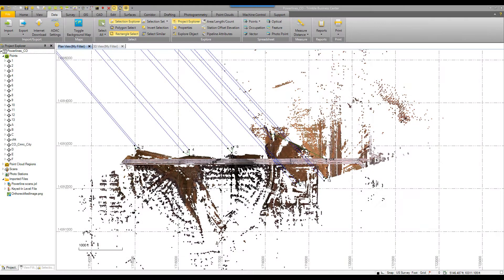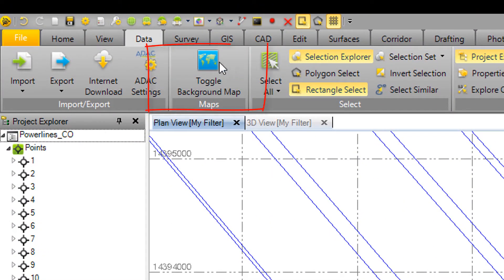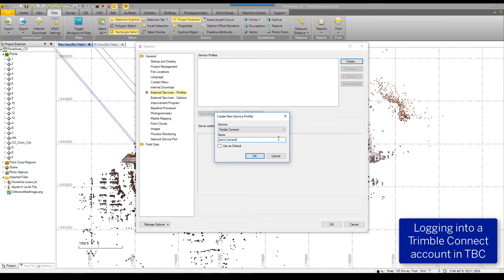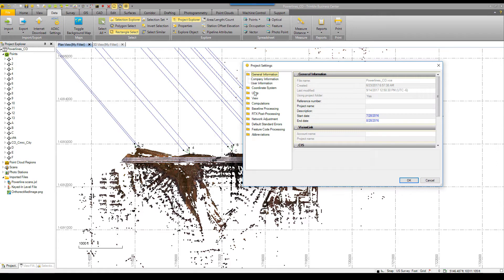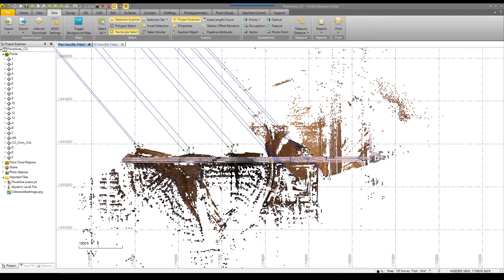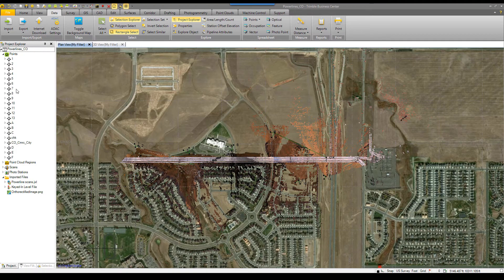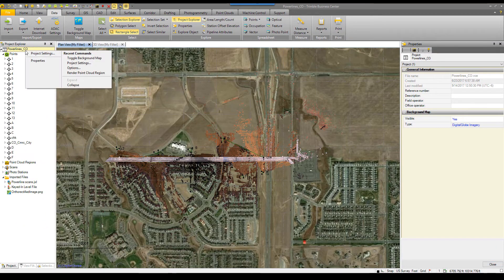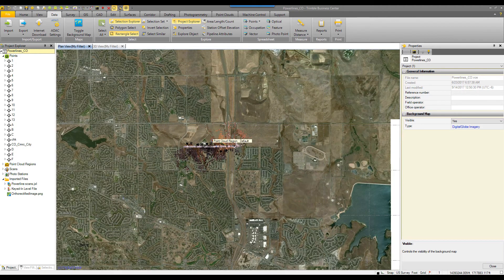TBC v4 00 DigitalGlobe Background Maps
This video introduces the support of DigitalGlobe background maps into TBC with a valid Trimble Connect account.